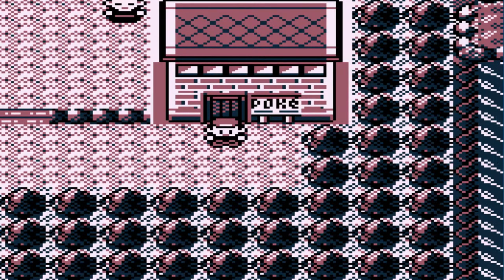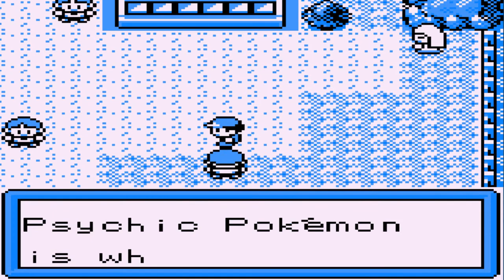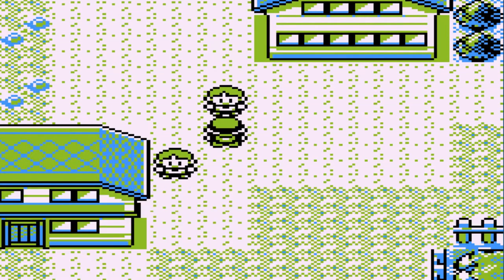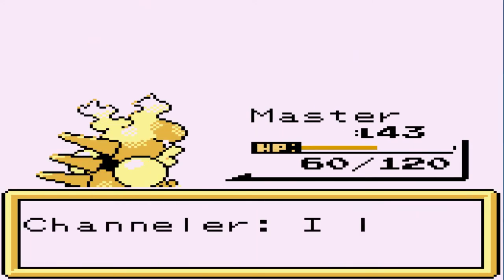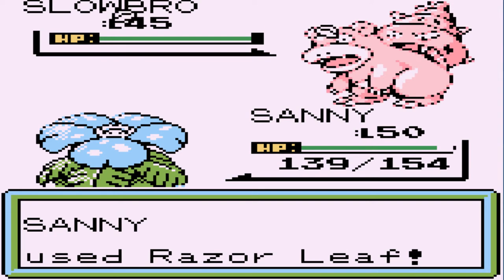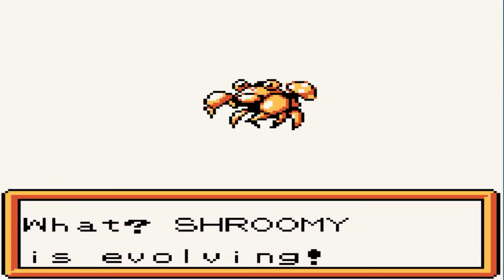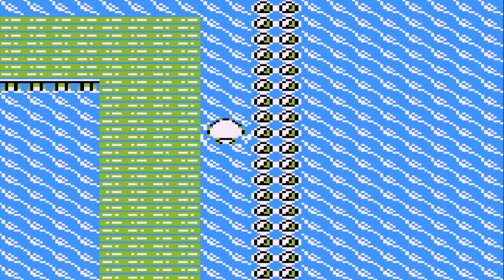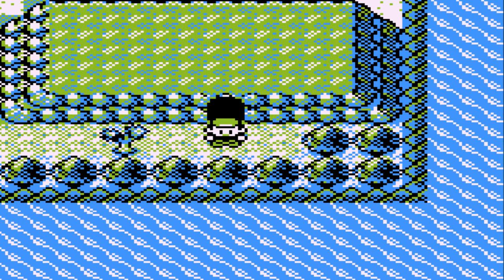Pokemon Brown Walkthrough Part 31: Gym Battle #8 Sheral!